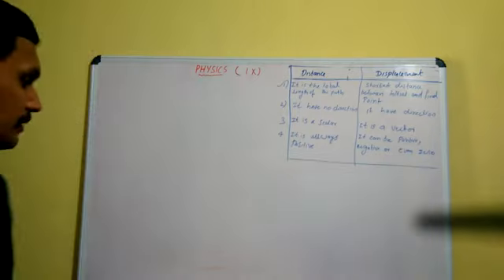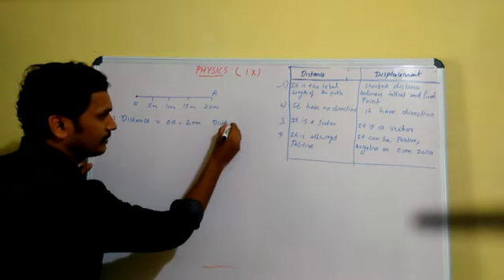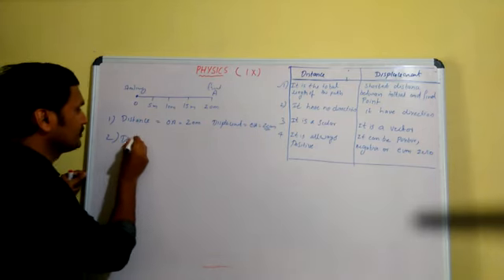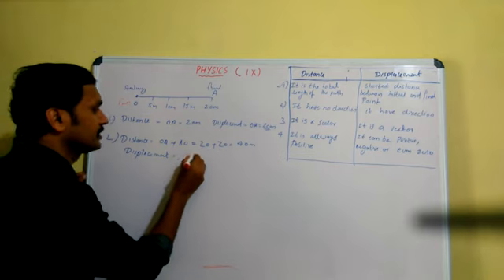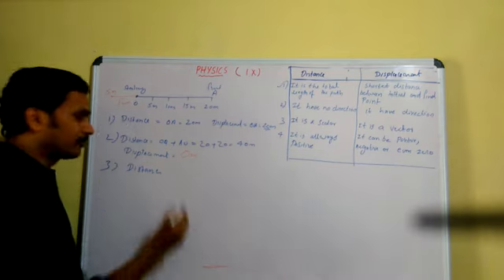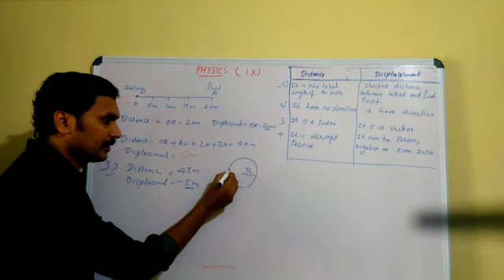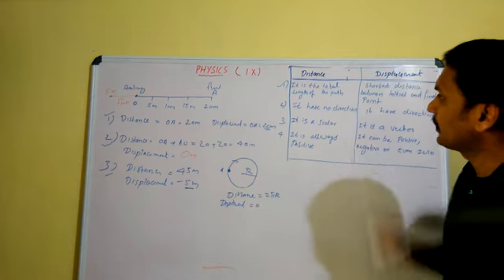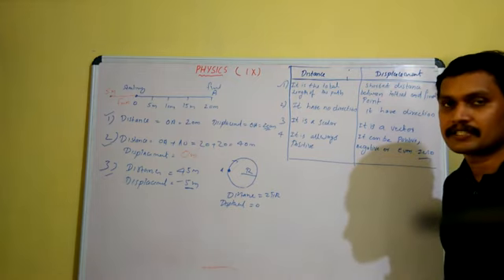Physics IX part 2